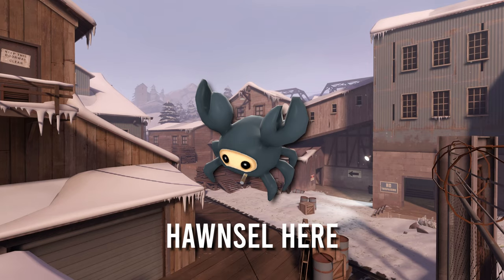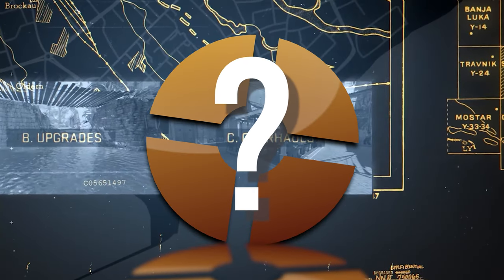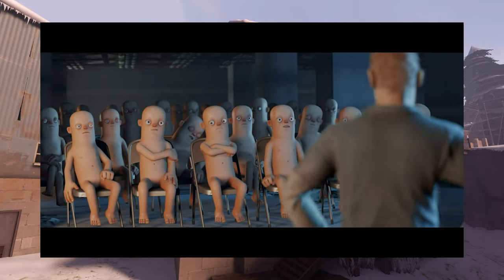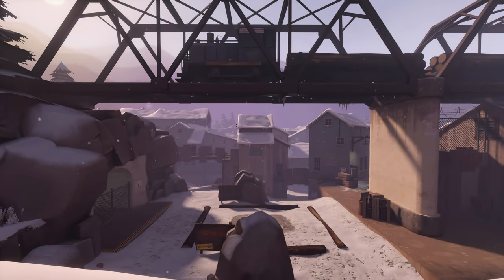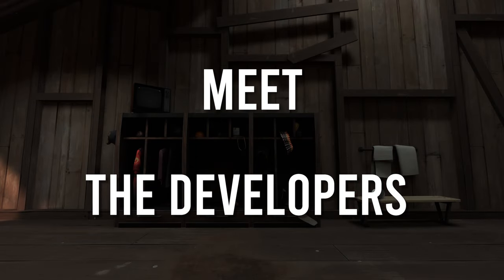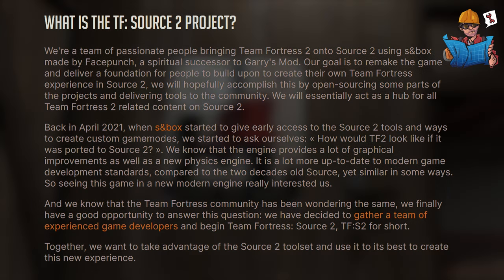Team Fortress 2 In SOURCE 2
Hey everybody Hawnsel here! Today I'm presenting you what Team Fortress 2 could look like in Valve's most recent game engine source 2! With recent news about Counter Strike 2 I booted up Garry Newman's gmod successor S&Box to see Amper Software's Port of Team Fortress 2 to Source 2. I really hope one day the game gets the love it deserves, it's my favorite game ever and I couldn't be more proud of the community! I hope you enjoy!

Valve has filed a DMCA takedown for this project as of 1/10/24. RIP TF2S2

See what Source 2 is capable of if you don't know what it can do:

Timeline:
0:00 - Intro
0:13 - What is Source
1:00 - IMPORTANT DISCLAIMERS
1:30 - Meet the Developers
2:11 - Map Showcases!
2:22 - KOTH Viaduct Snowstorm
3:13 - ARENA Well
4:16 - SHOWCASE Spytech
5:20 - Gameplay
5:30 - Full Server Battle Map 1 (Viaduct Snowstorm)
7:44 - Insane Airshot Double Kill
7:50 - Full Server Battle Map 1
8:15 - Full Server Battle Map 2 (Overgrown)
9:52 - 1v2 Viaduct (Round 1)
12:02 - 1v2 Viaduct (Round 2)
14:34 - 2v2 Viaduct (Round 2)
17:55 - Thanks For Watching!